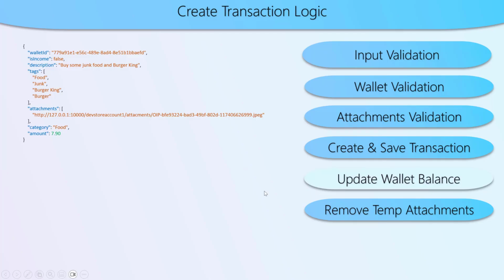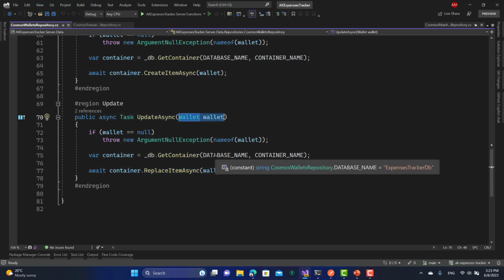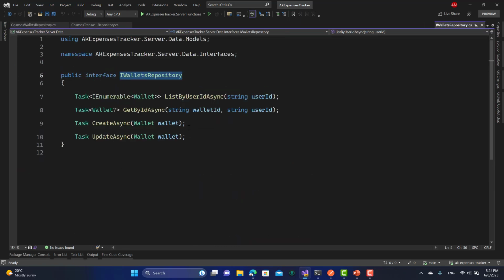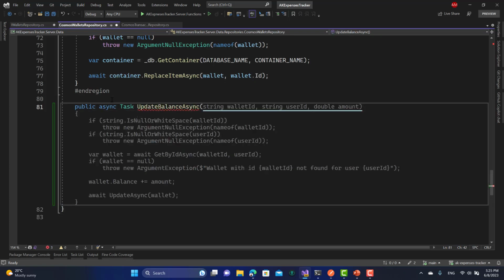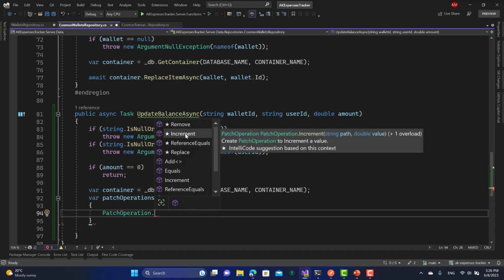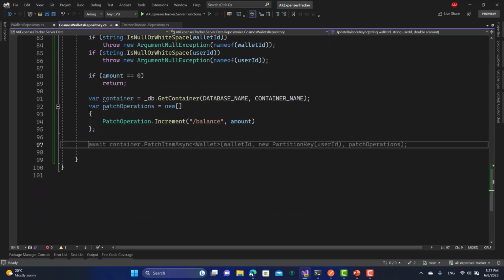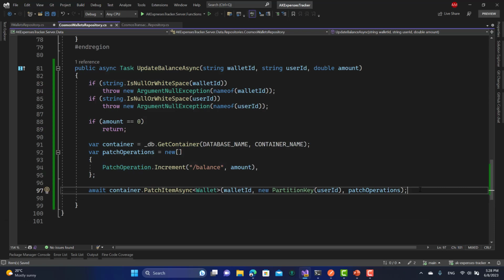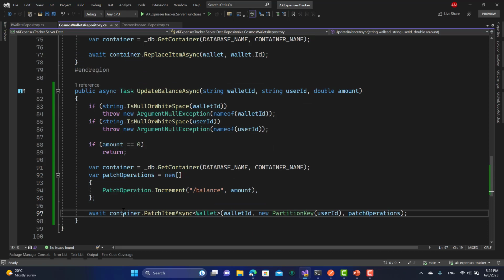36 AK Expenses Tracker | Azure Cosmos DB Document Partial Update To Update Wallet Balance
Hey everyone, in this video, we will learn how to use the PatchOperations in Azure CosmosDB to update the wallet balance after every transaction operation.